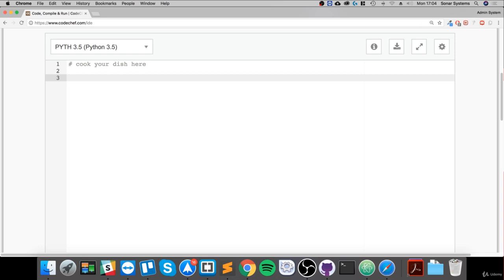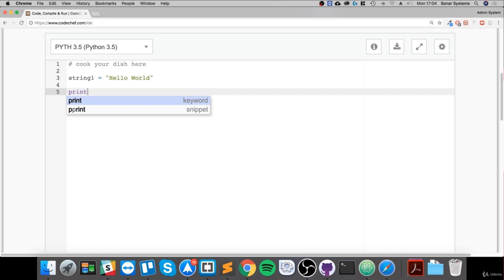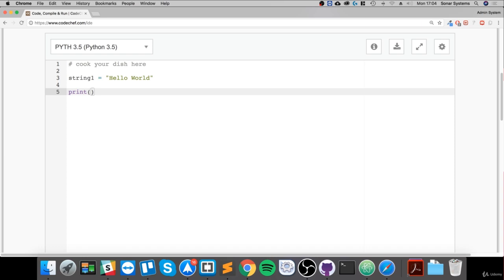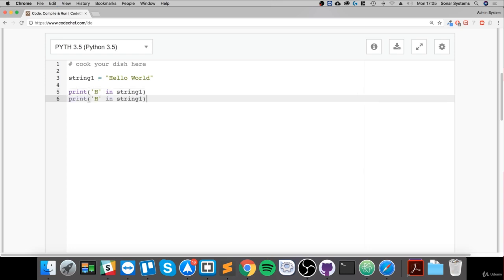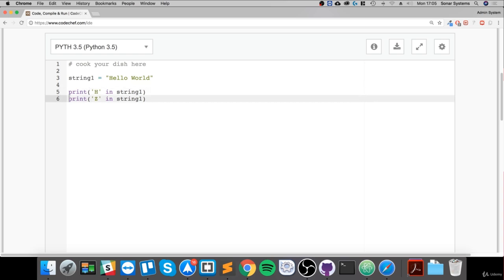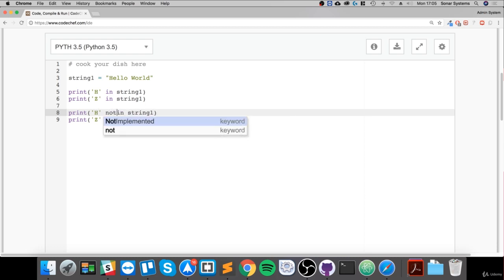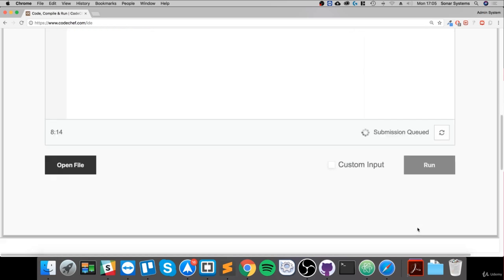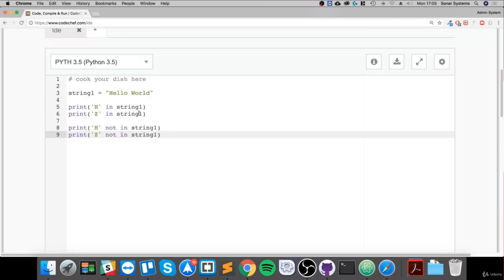17 Membership Operators